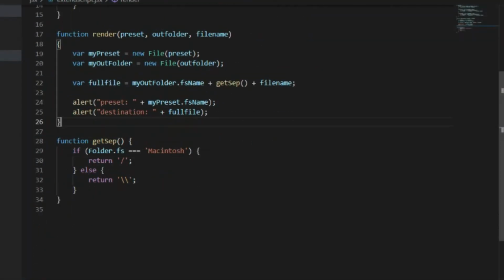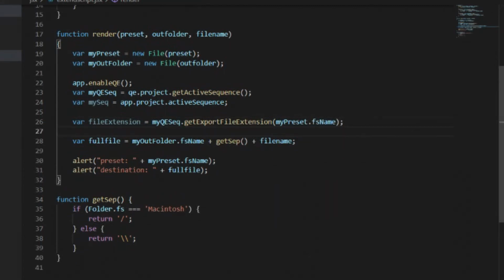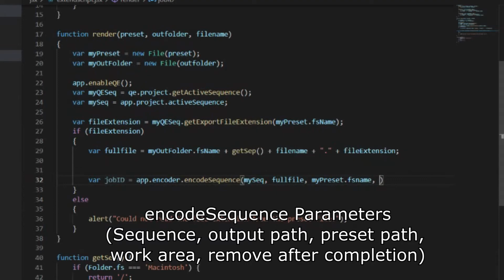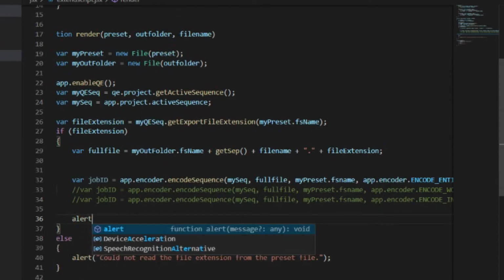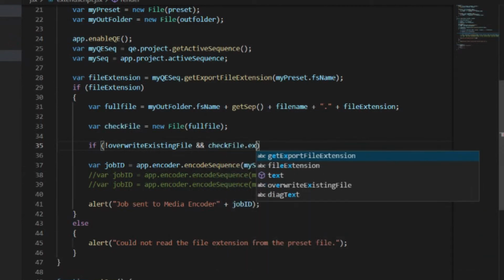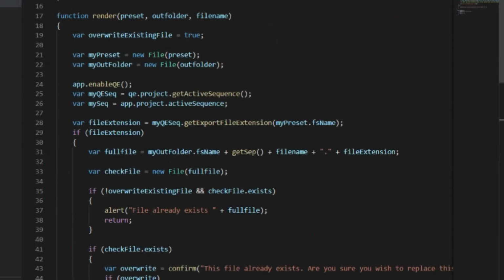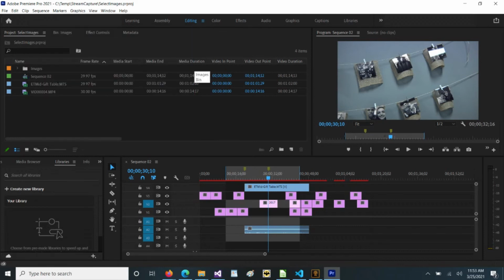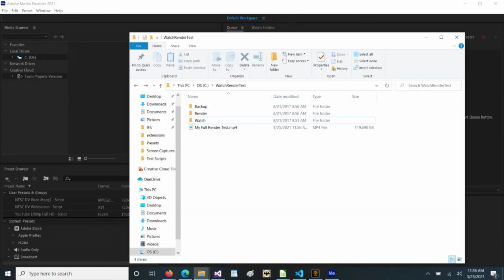Rendering in Premiere - Rendering the Full Project - Part 3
In the previous tutorials, we found out how to create a preset and then how to select that preset file and how to ask for the destination folder and desired file name for the render. In this tutorial, we will use that information to send a full project render job to Media Encoder. We will also examine the multiple ways the encode command can be used which will be demonstrated in the next tutorial.

In the next tutorial, we will see how we can use the encoder command to encode smaller regions of the timeline. We can define these regions using region markers and then render only the areas in those regions.